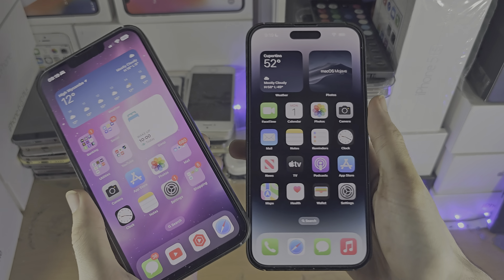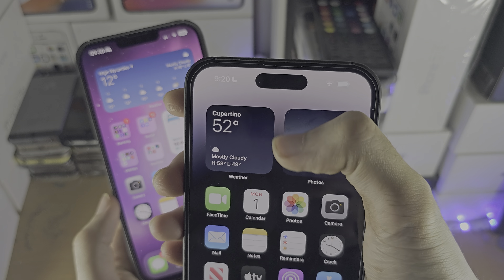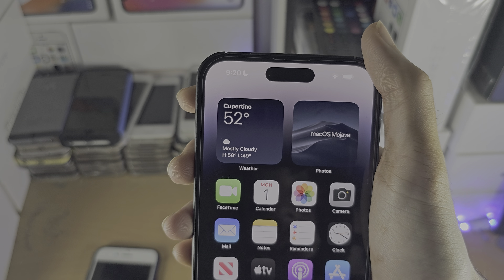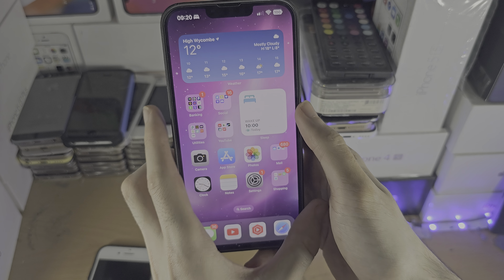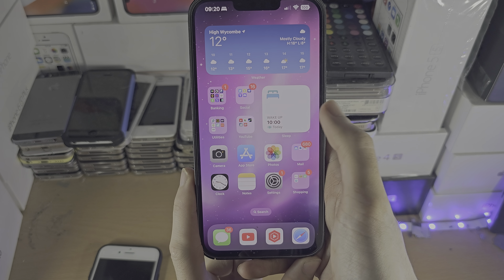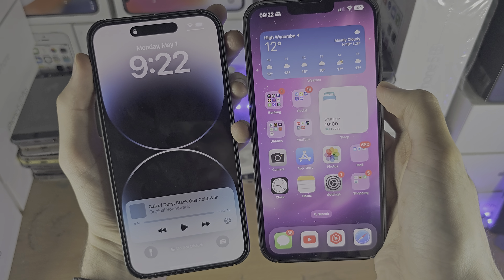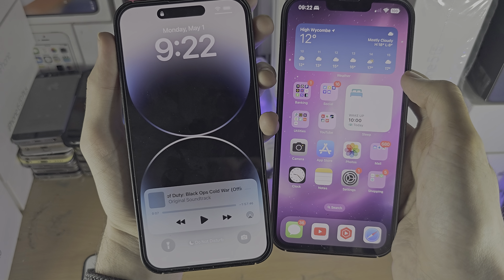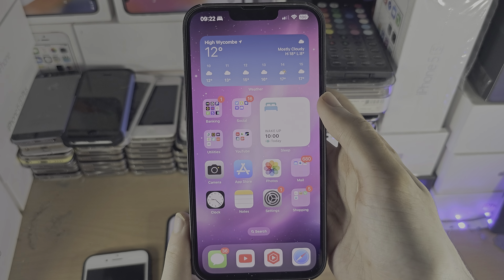How To Access Dynamic Island on iPhone!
Learn how to access dynamic island on iPhone. As this is a hardware feature, you will most likely need to buy the iPhone 14 Pro series, or any other iPhone with the dynamic island feature. There are some alternative solutions which can be attempted though.